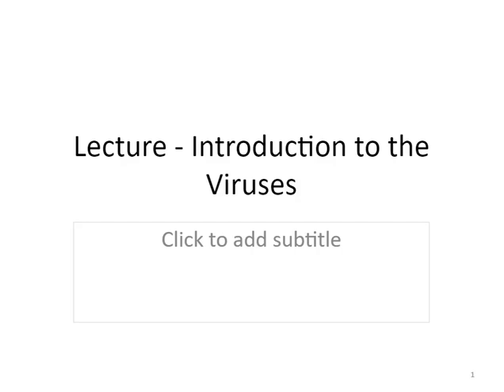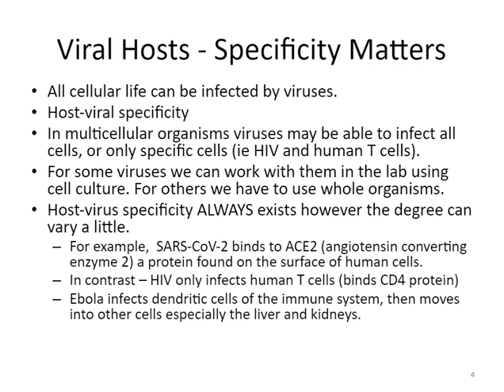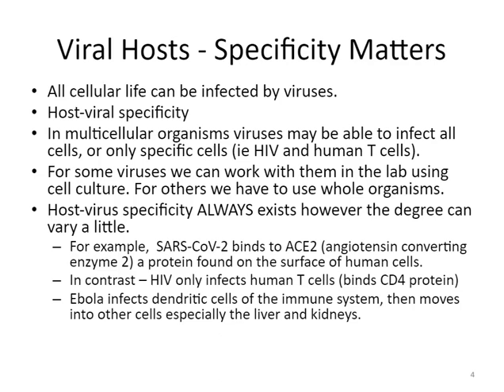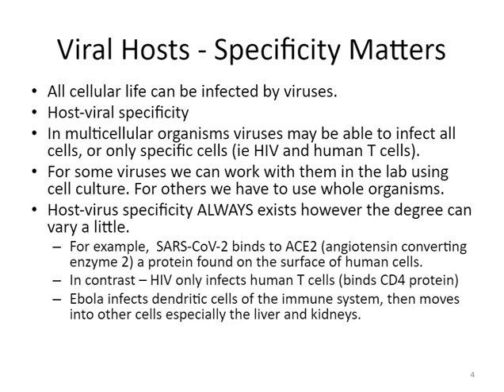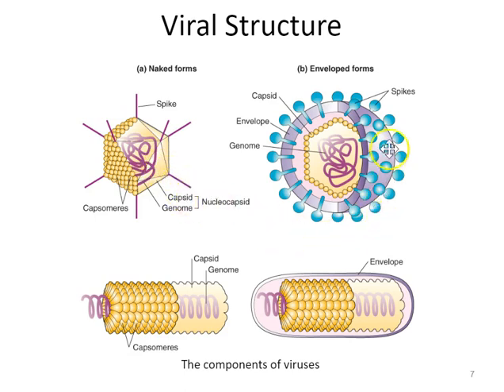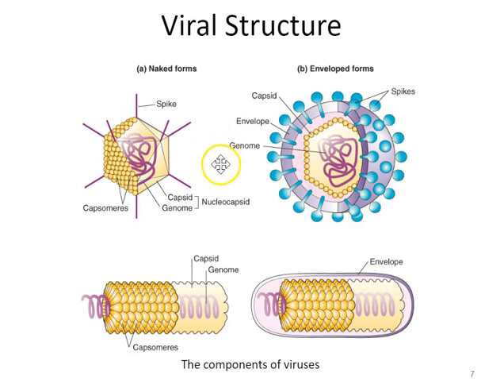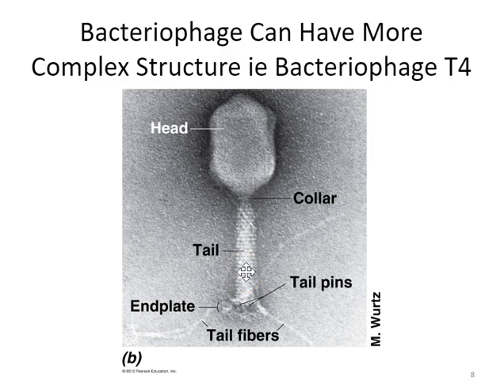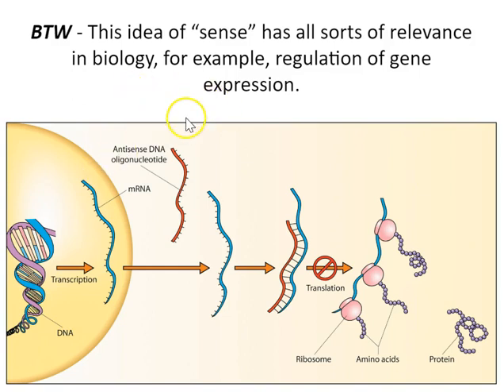Intro to the Viruses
Basic intro to the viruses, made for my undergraduate students.